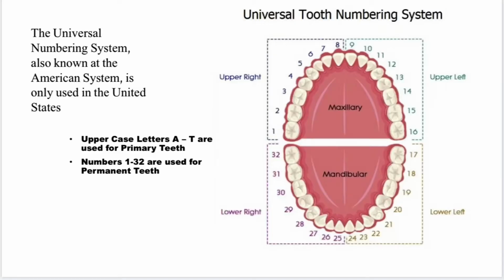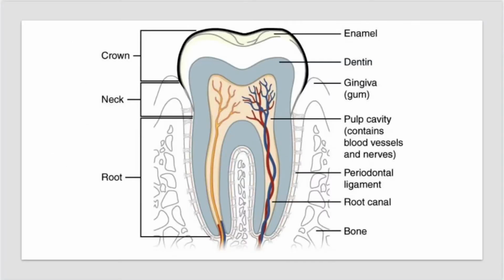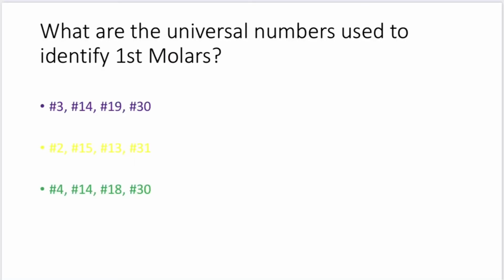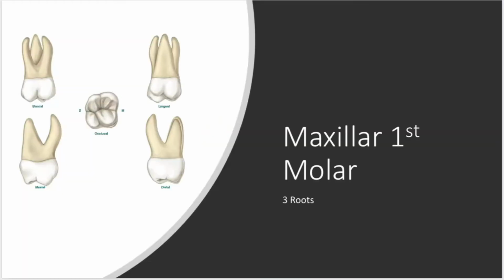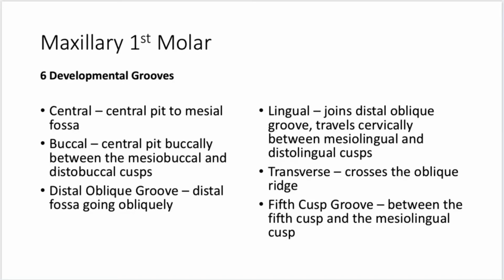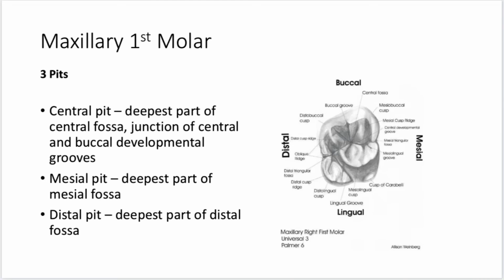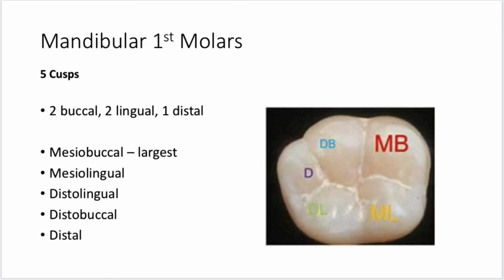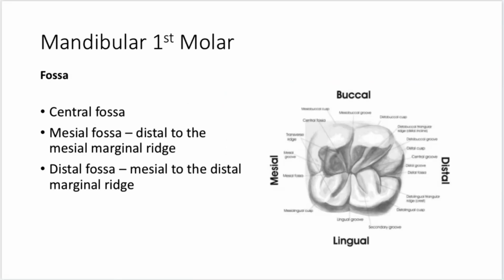Tooth Morphology - 1st Molars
Universal Numbers used to identify 1st Molars, Age of Eruption, Tooth Anatomy, Cusps, Pits, Fossa